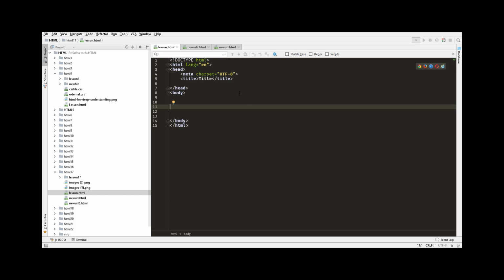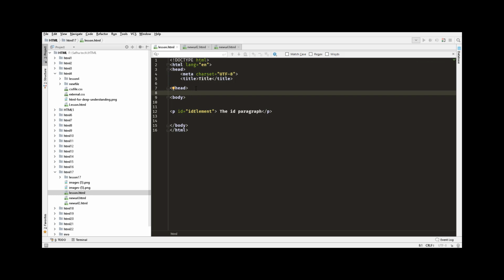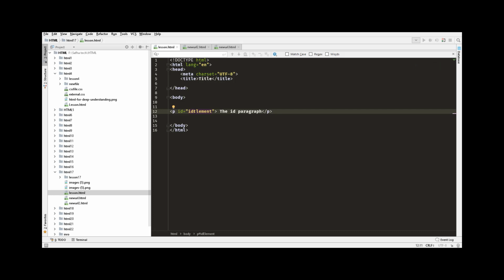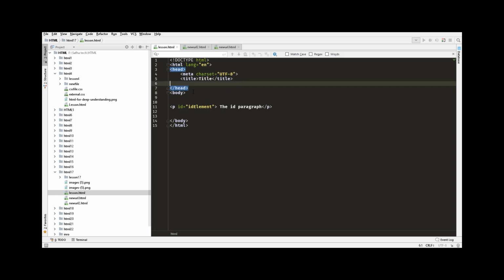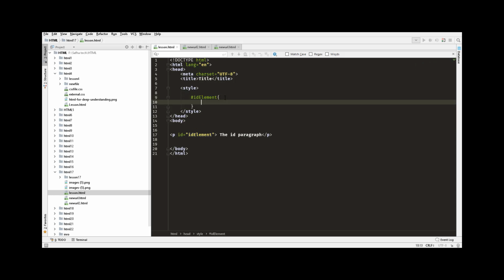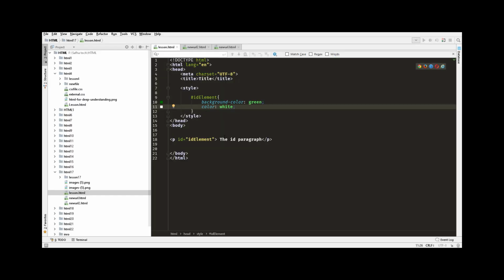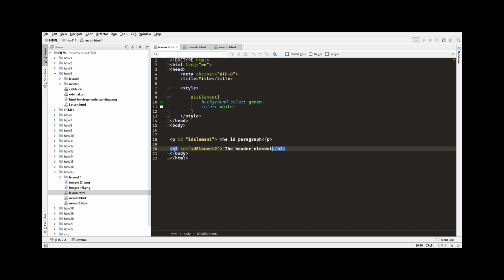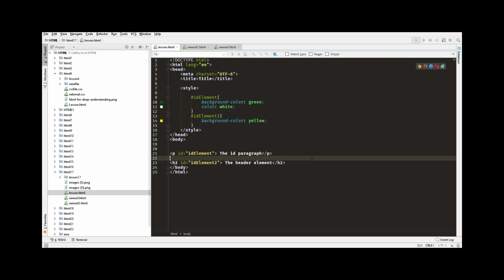IDs in HTML | Lesson 22 HTML Tutorial | safahtech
IDs in html  are unique means you couldn't repeat them with any case, also IDs are used to give style for one html element, so we will learn how to define ID and how to assign styles to them.